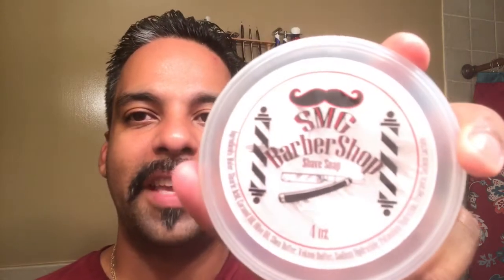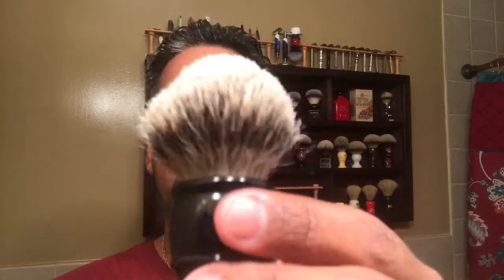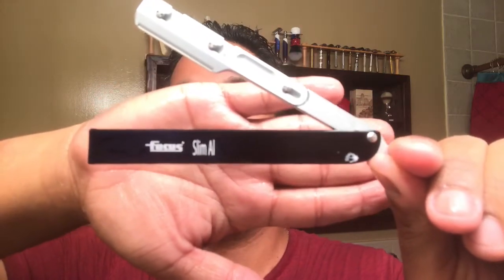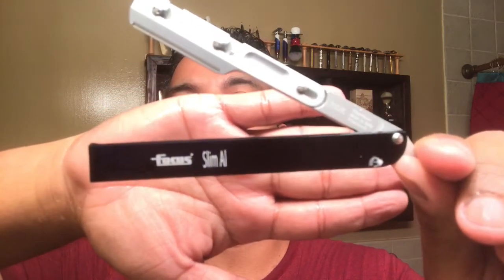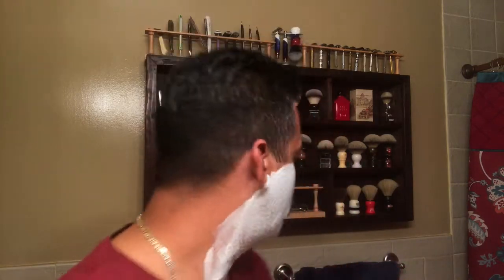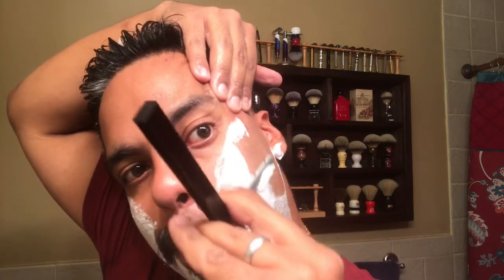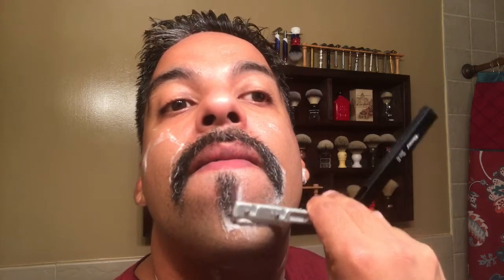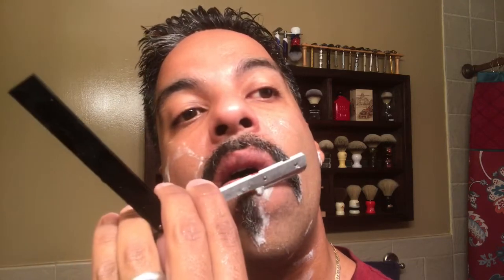SMG Barber Shop Shaving soap AMack Brush and Focus Slim AL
Thank you guys for watching. I hope you found something you enjoyed.